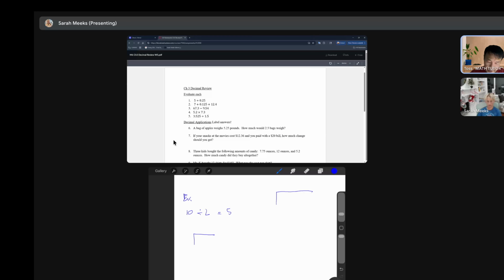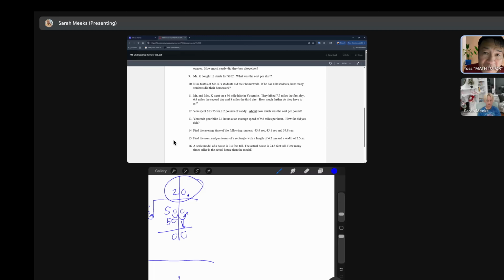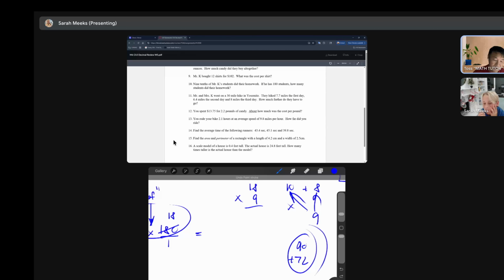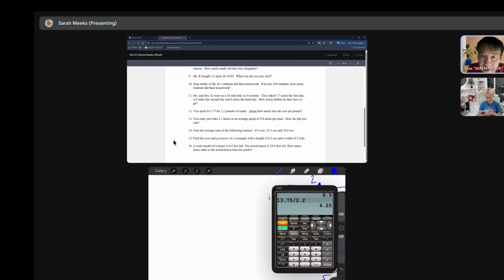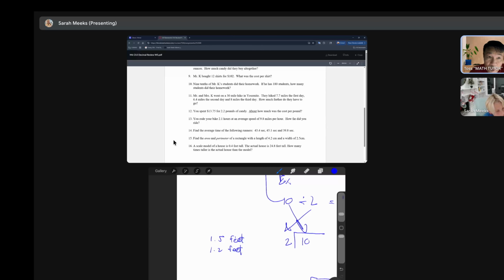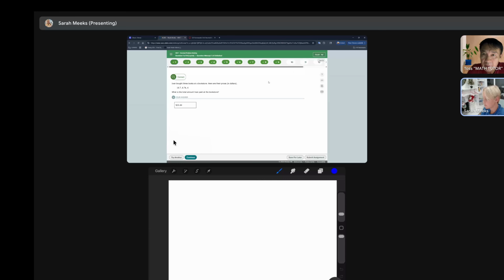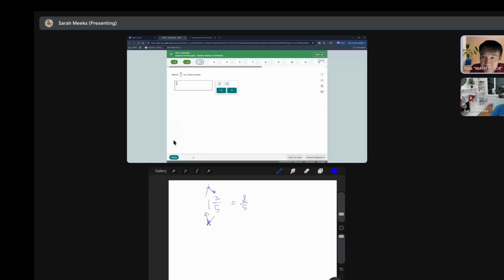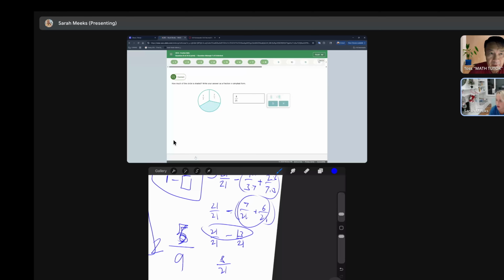Master Decimal Word Problems Step-By-Step | ALEKS Practice Review (6th–7th Grade Math)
Struggling with decimal word problems on ALEKS? In today’s lesson, I walk you through several real examples just like the ones you’ll see in class and on homework — including money, unit rates, multiplying decimals, and multi-step problems.

We review:
✔ How to solve unit-rate problems (cost per item, pages per minute, etc.)
✔ Real-life word problems with money
✔ How to check your answers for accuracy
✔ Examples from ALEKS and worksheet problems

Perfect for 6th grade, 7th grade, and Pre-Algebra students who want clearer and slower explanations.

📌 More math help coming weekly on this channel!